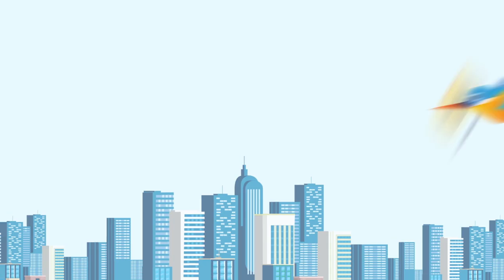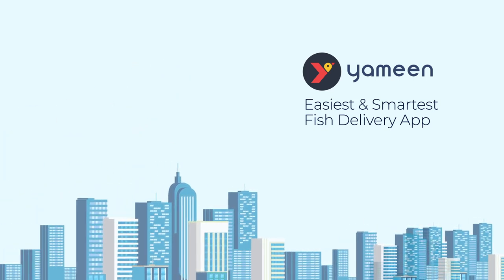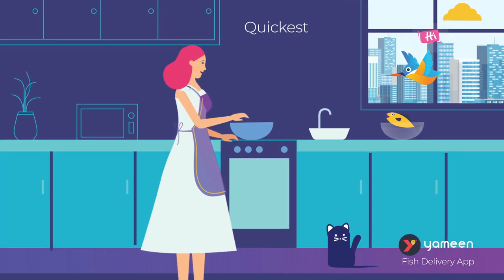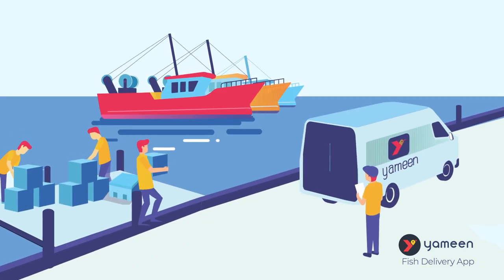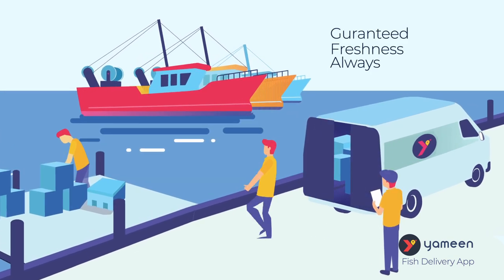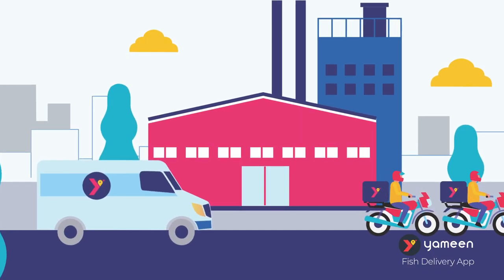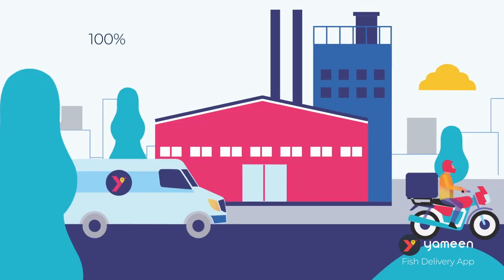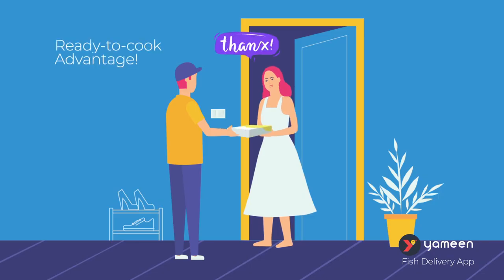YAMEEN FISH DELIVERY APP